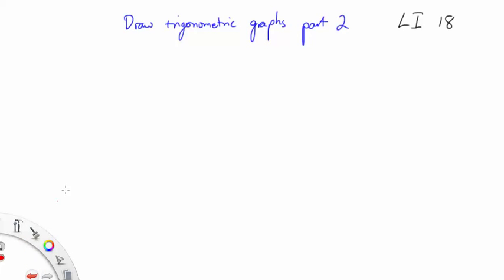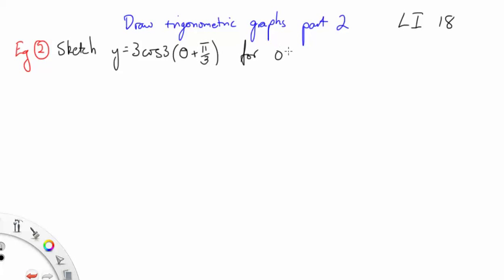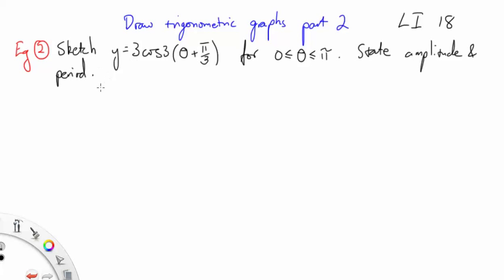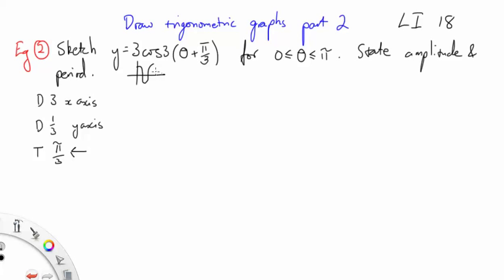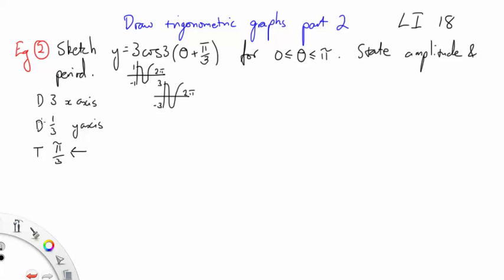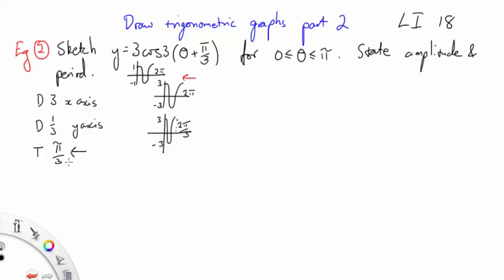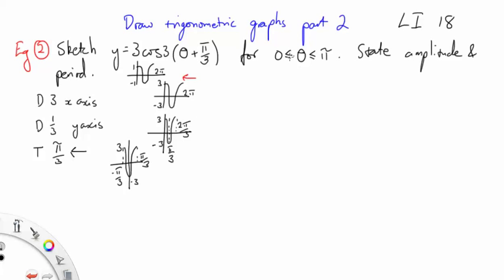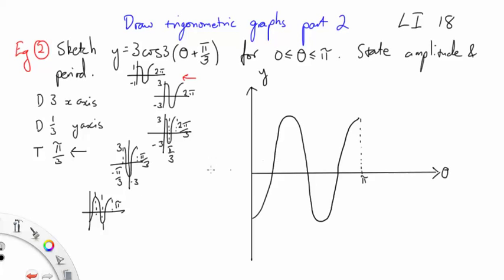18 Draw trig graphs part 2